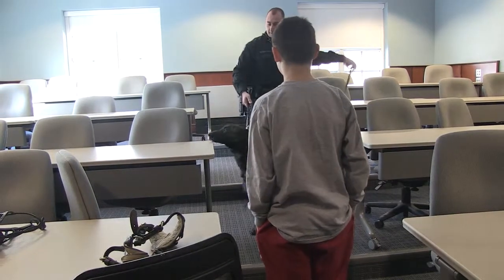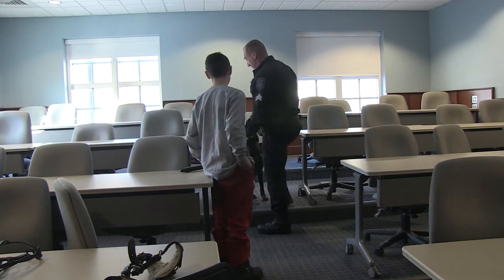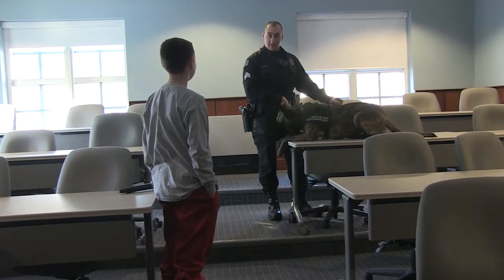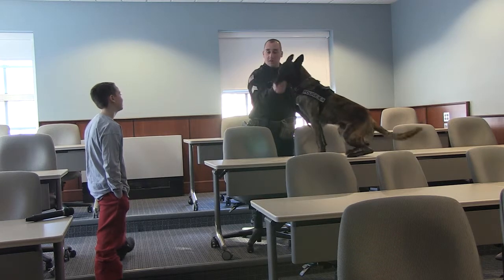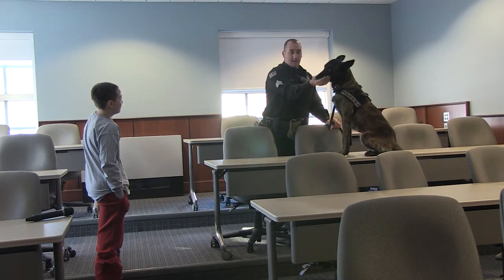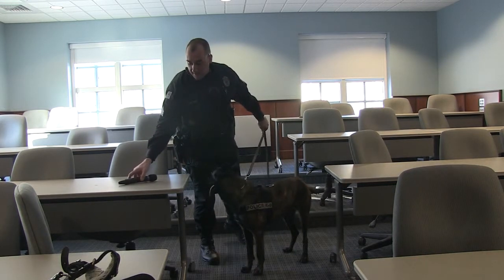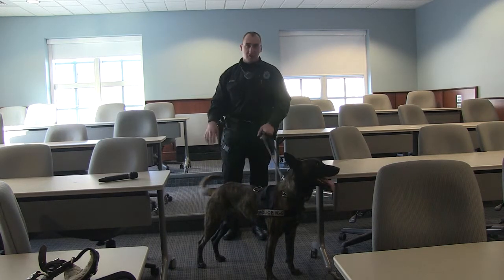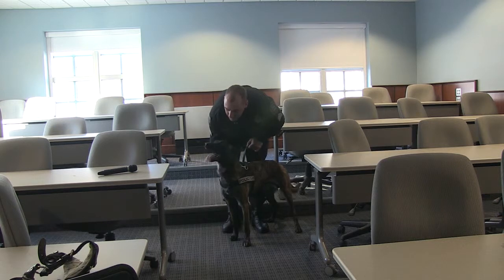Mathew G - K9 Kesh